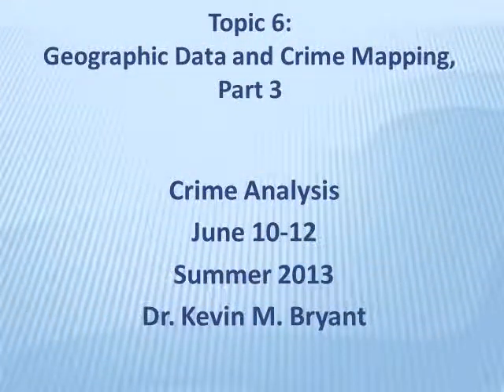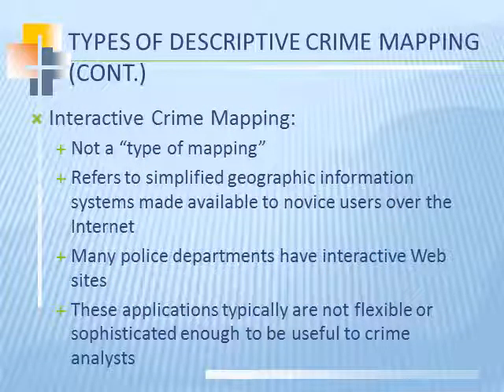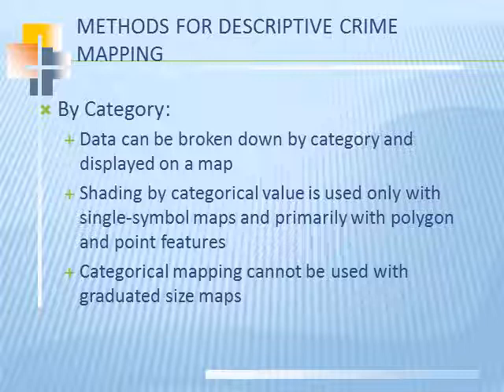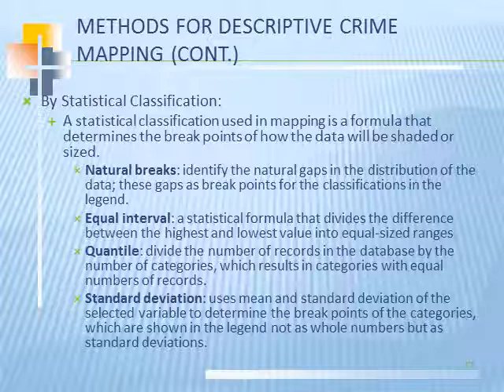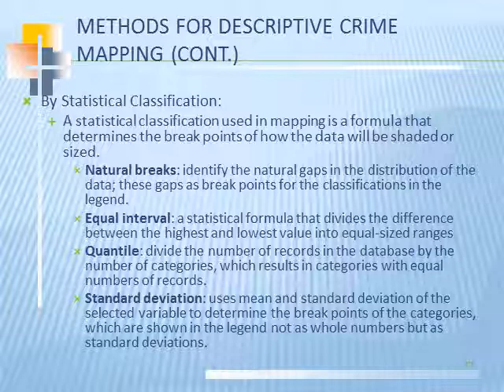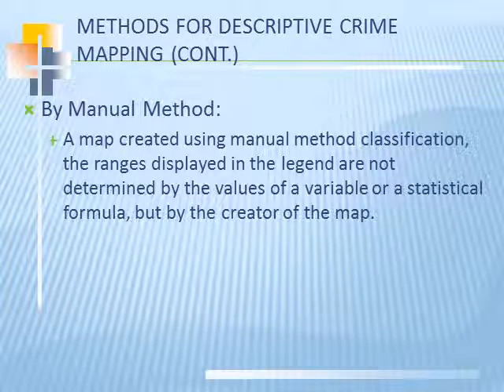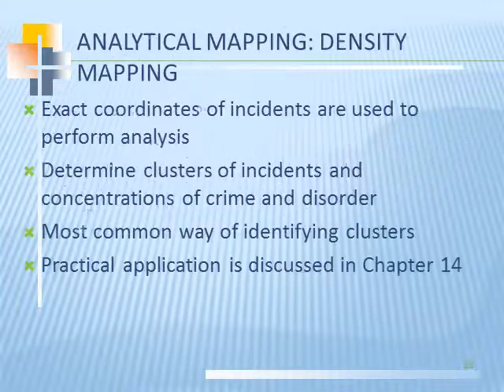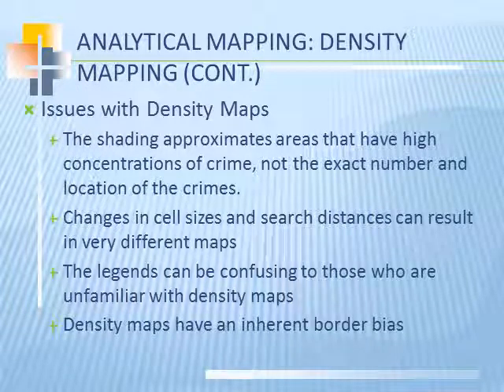Geo Data and Mapping Part 3 Topic 6 Summer 2013